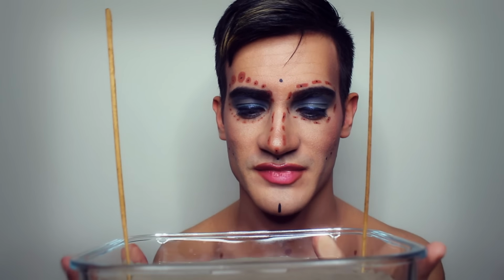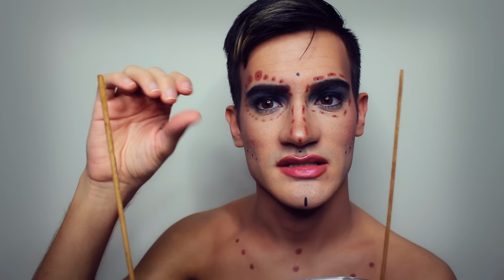MONQ Aromatherapy Diffusion ASMR Roleplay - Breathing Life Into You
Here is my third video featuring MONQ aromatherapy diffuser sticks. This is a roleplay format where I breathe life force into you, by allowing you to inhale sleepy, sexy, zen, healthy, active, vibrant, and happy energies. With MONQ, you can feel nature. It lets you breathe it anywhere you are in the world. Bring this serenity into your home or outdoors with you for stress reduction.